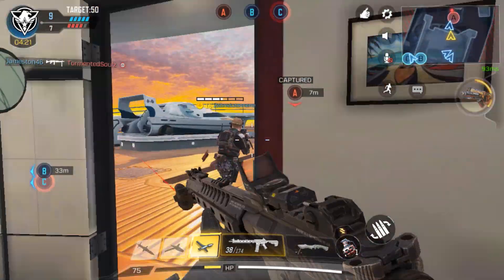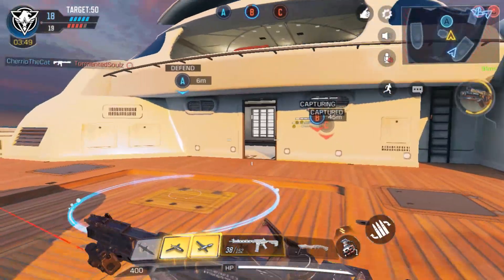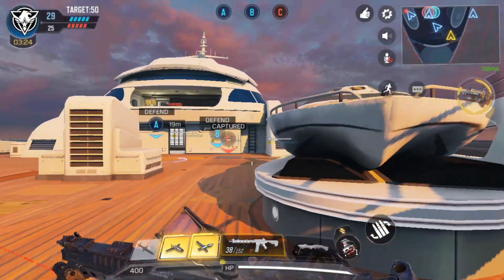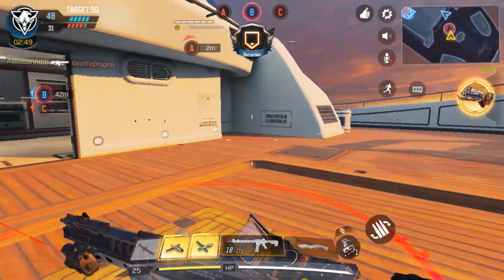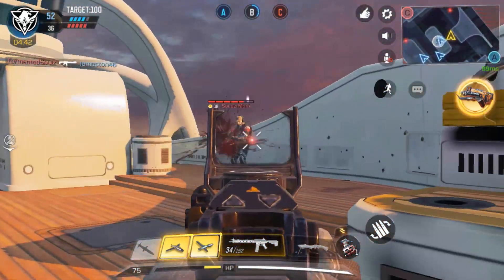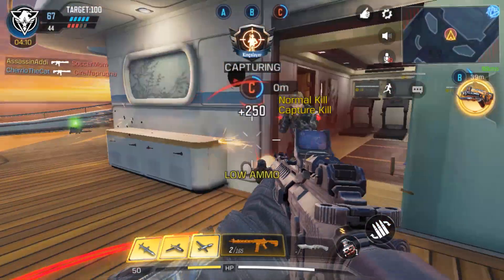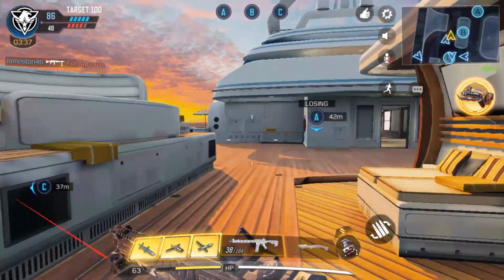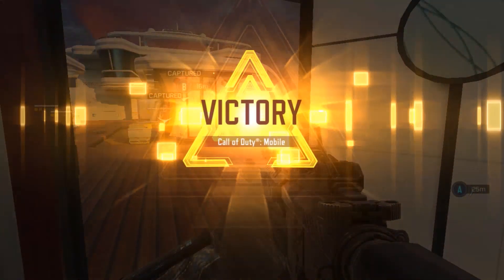Call Of Duty Mobile Capture the Objective / Domination Guide - ADDI GAMING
Hello Everyone
In today's video I'll be showing the basics of Domination Mode in COD MOBILE. If you like the video be sure to give it a like , share it with yiur friends and also show your support by subscribing to my channel as I'm working really hard. ☺️